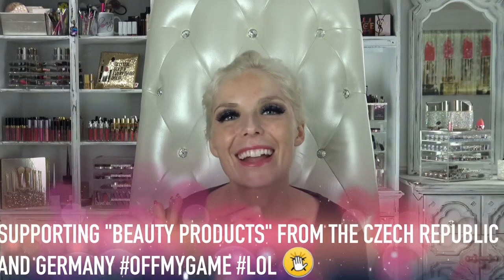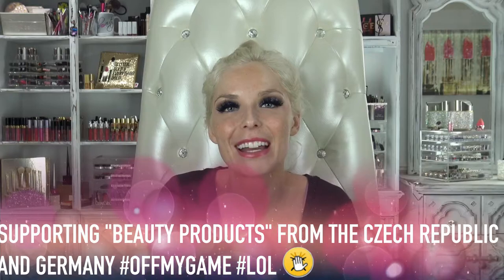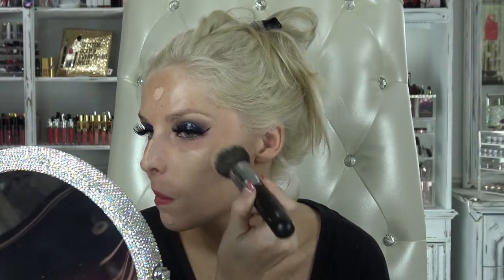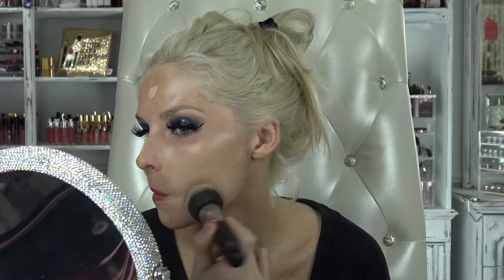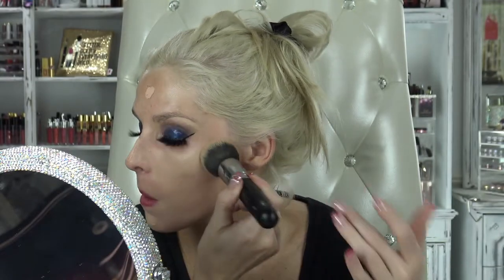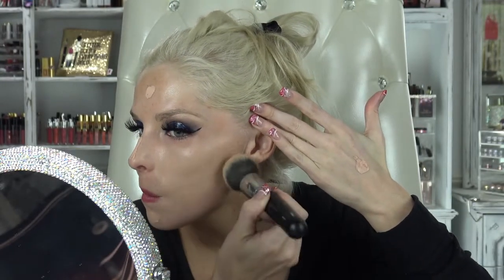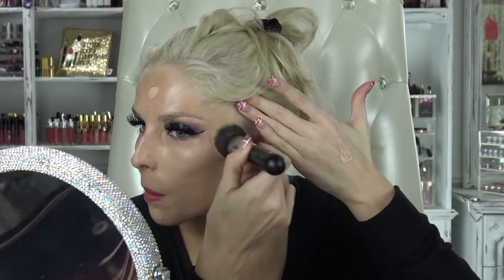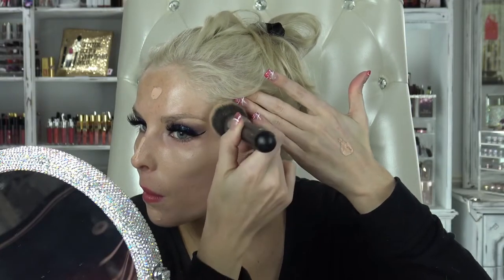Dermacol | FilmStudio Barrandov Prague Makeup Cover | Full Demo | Review | Tanya Feifel-Rhodes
PRODUCTS USED:

Dermacol FilmStudio Barrandov Prague Makeup Cover in #212
Tarte Shape Tape Contour Concealer in Light Medium
Revlon Photo Ready Translucent Finisher

tfeifel_rhodes

tfeifel_rhodes

XOXO!